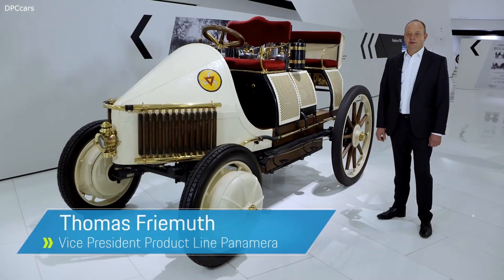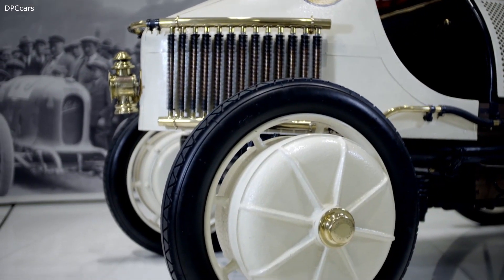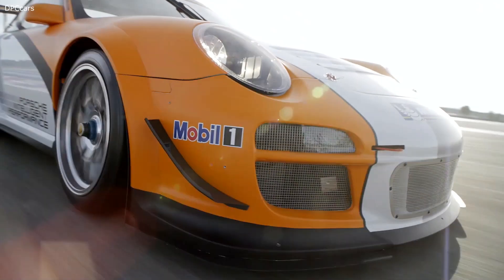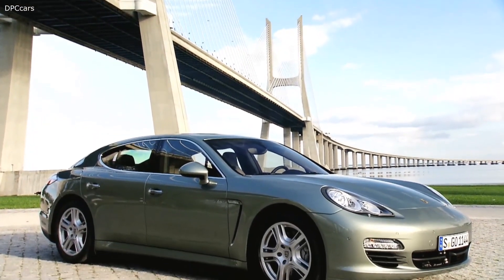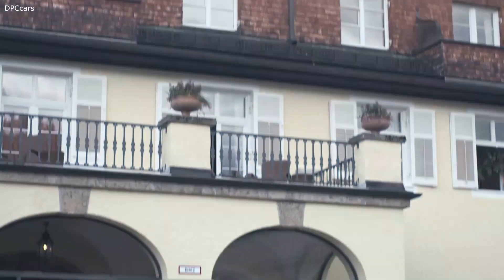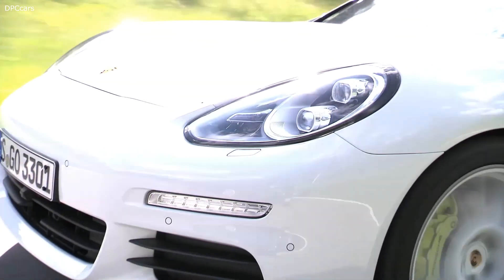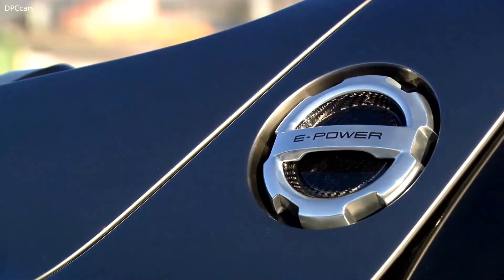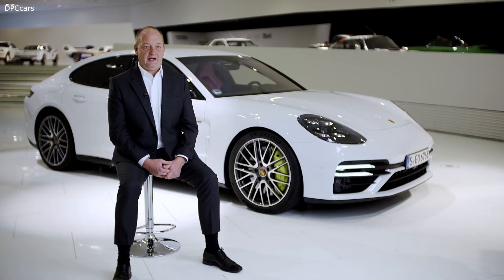Porsche Hybrid Drivetrain History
Porsche designed the world's first functional hybrid car, the “Semper Vivus” (Latin for “always alive”). The technology, marketed as the Lohner-Porsche system, also had applications beyond the sphere of electric vehicles. Porsche extended the car’s range by not using a battery as an energy source, but instead using a combustion engine to drive a generator and thus supply the wheel hub with electrical energy. One year later, the production-ready version was born as the Lohner-Porsche “Mixte”.